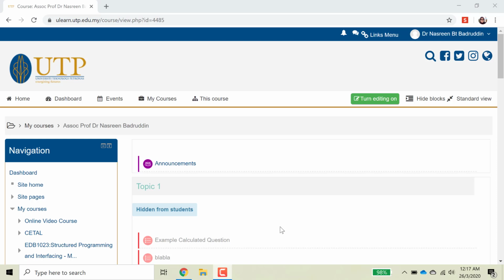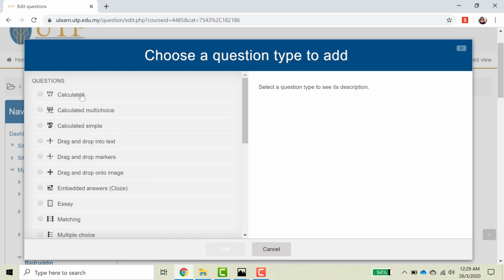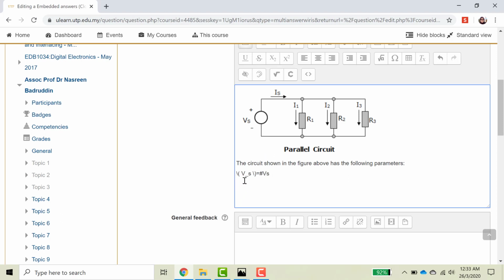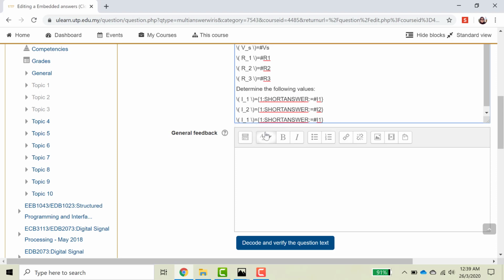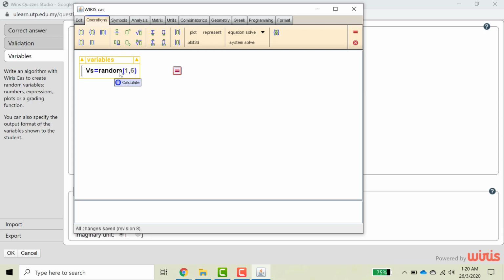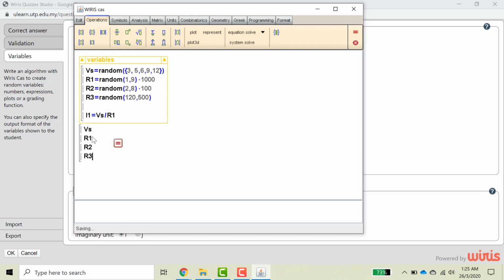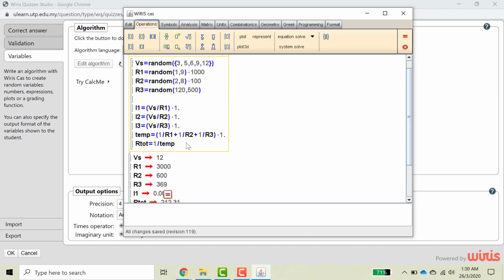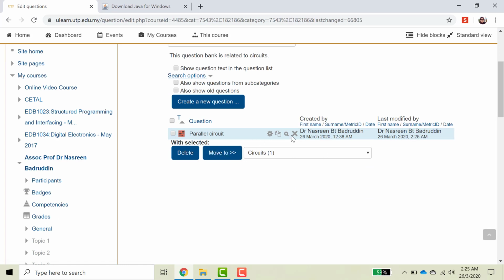Creating WIRIS-Cloze questions in Moodle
This is a step-by-step guide on creating a new question bank and adding a WIRIS-Cloze (Embedded Answer) type of question in Moodle. The video also covers randomizing numerical values and creating an algorithm.